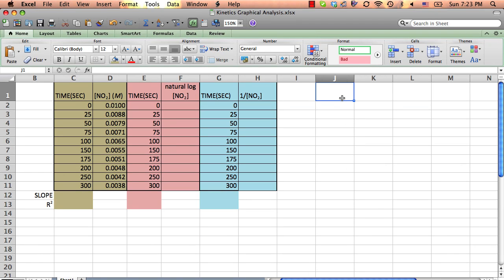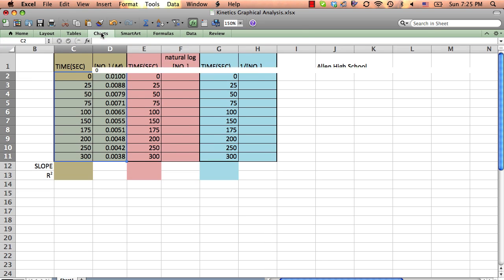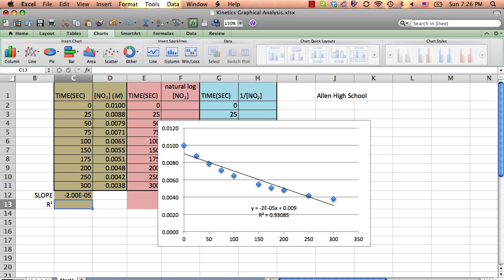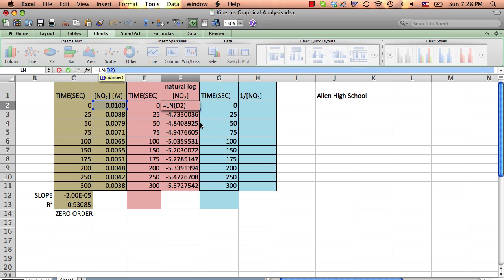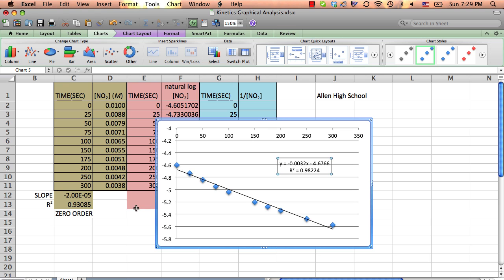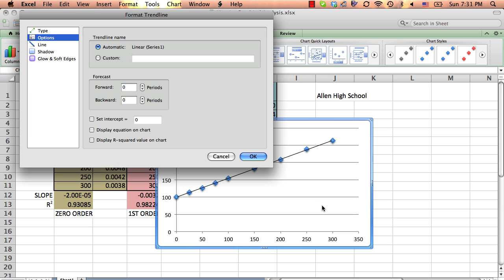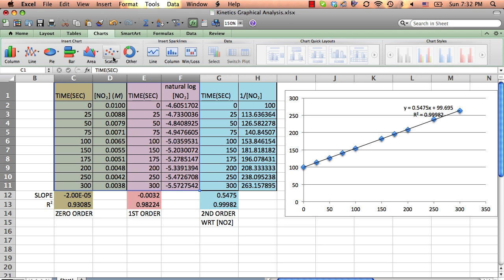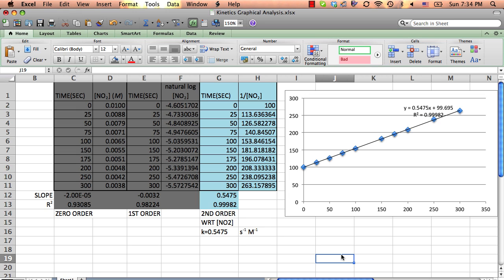LEGGETT APIB CHEM KINETICS GRAPHICAL TEST ORDER 11.mp4